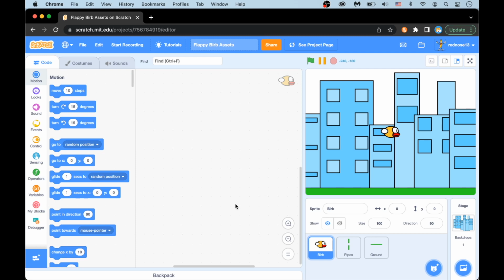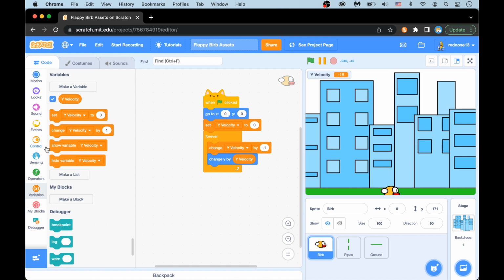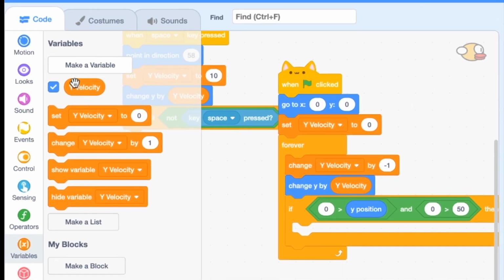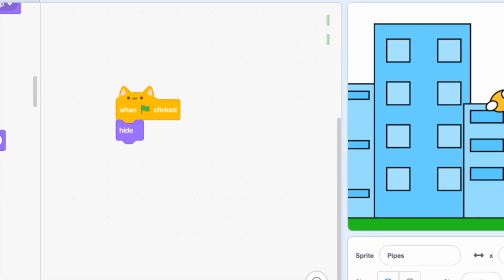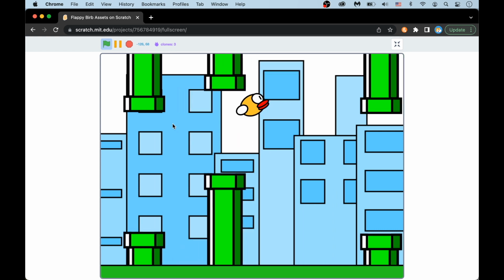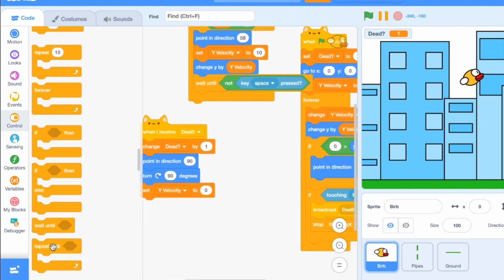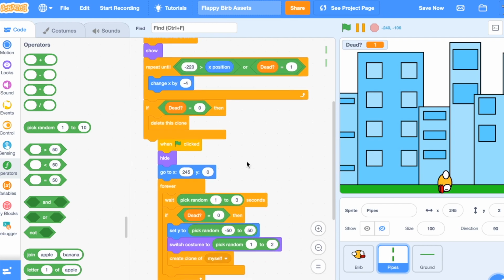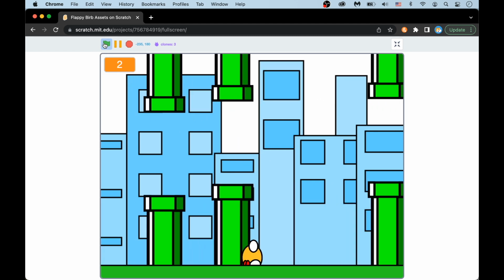How to Make Flappy Bird in Scratch 3.0 | Easy to Follow - Beginner Tutorial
Hello! In this video, you will learn how to make a Flappy Bird game in Scratch 3.0. This is a good tutorial for if you are just starting out, or if you have been using Scratch for a while now, and are ready to up your Scratching game.